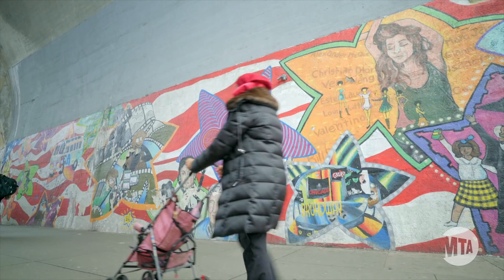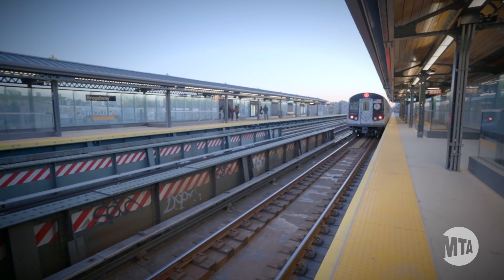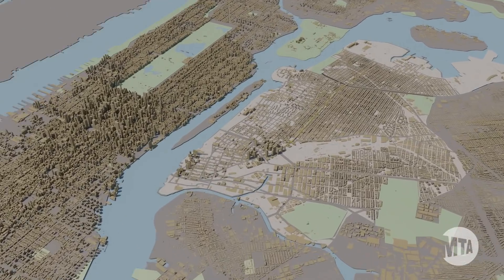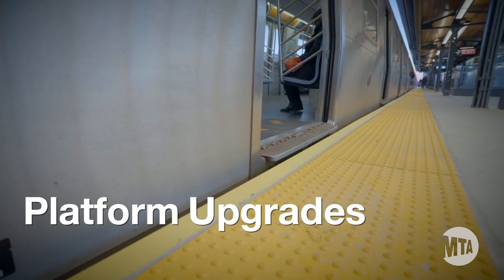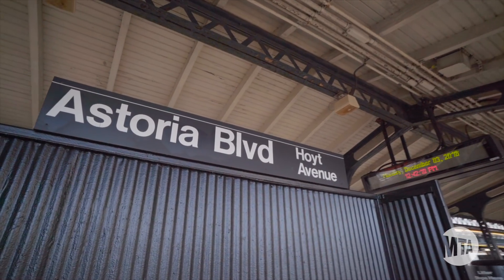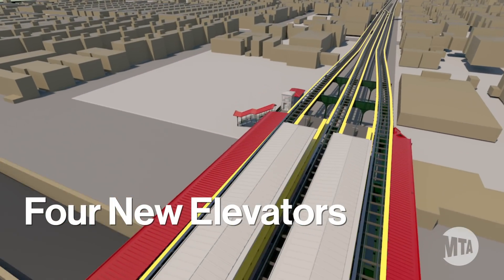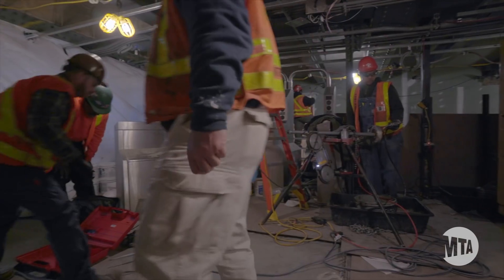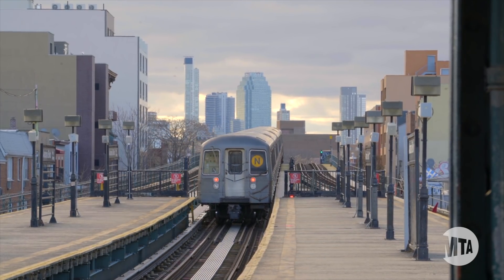Rebuilding The Astoria Line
The Astoria NW line went into service more than 100 years ago, in 1917. It's been in daily use ever since. Age and increasingly extreme weather have taken their toll. So, beginning in October 2017, we began intense and extensive work on the stations, track and supporting infrastructure to ensure another 100 years of service for Astoria. This year, the next big phase of this renewal project begins.